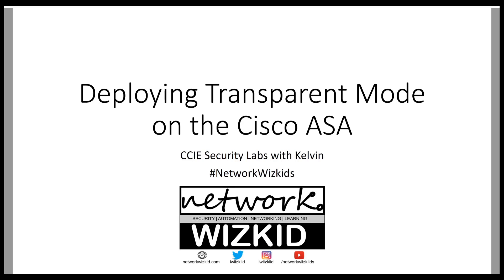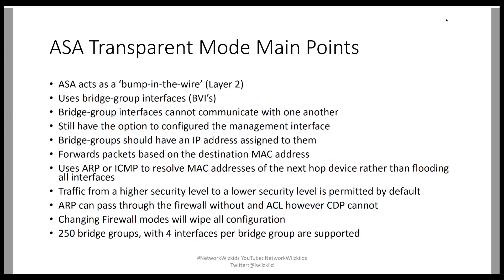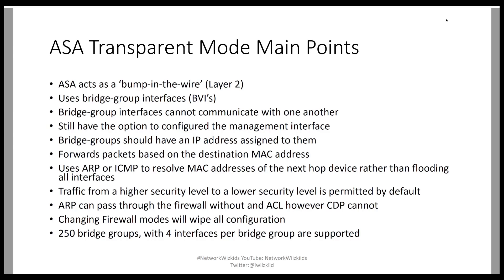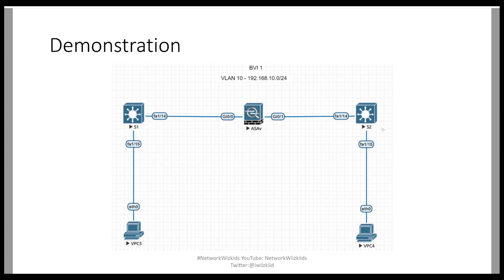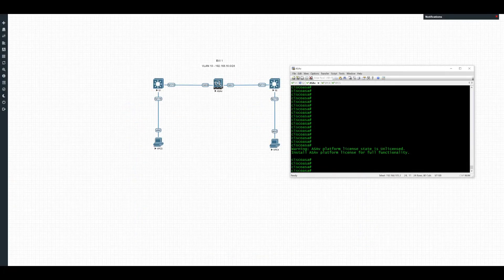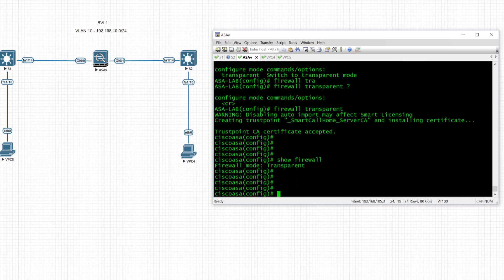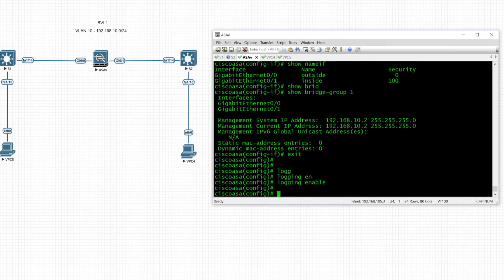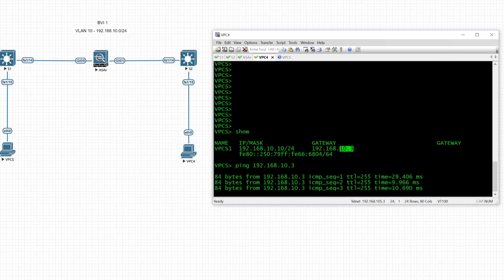Deploying Transparent Mode on the Cisco ASA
ation/general/asa 95 general config/intro fw.html